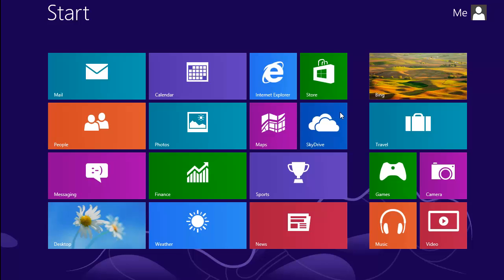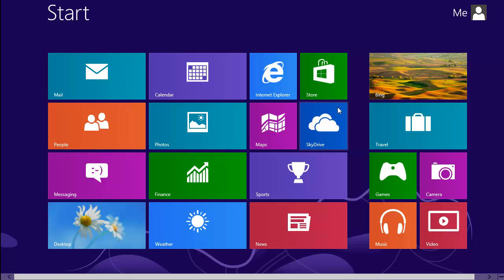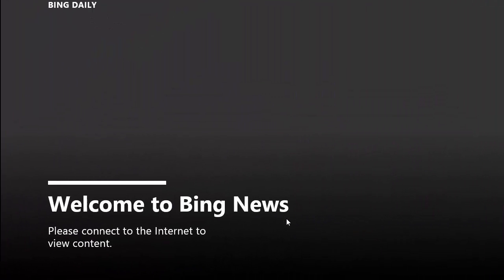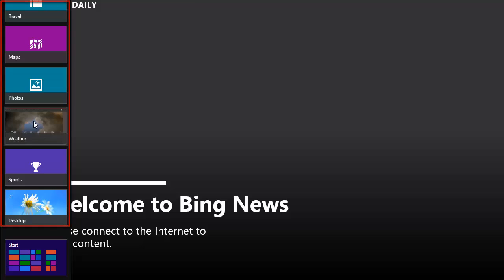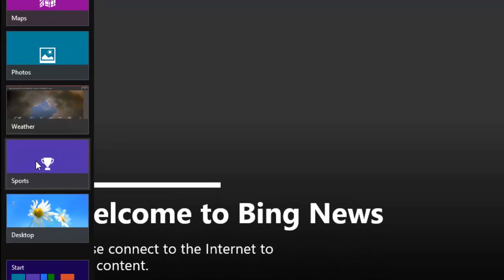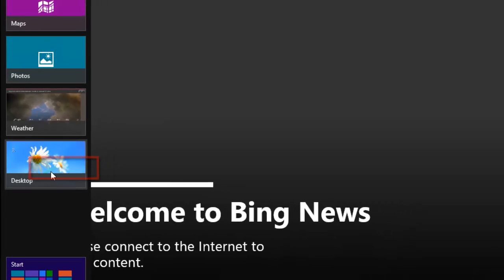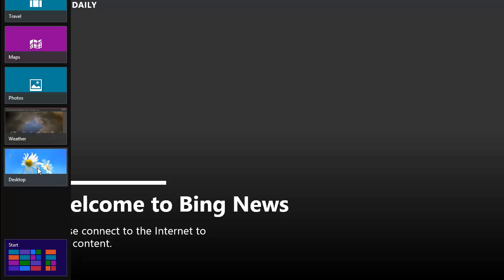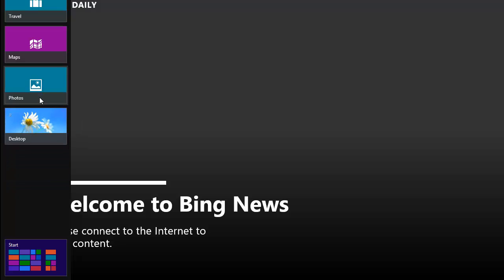How to close Windows 8 App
In this tutorial you are going to learn how to close windows 8 app when using the Metro interface.

Step # 1 -- Opening any App

First of all you are going to need to start any app, this will allow you to access a list of all programs that are open. Here were are opening the "News" app.

Step # 2 -- Viewing the Open Programs

Now you are going to need to move your mouse to the far bottom left of the screen and hold it there for a moment. A small image of the Start screen will appear, when this does you want to drag the mouse upwards and as you do so a frame will pop out from the left of the screen listing your open programs. As you can see here we have "Internet Explorer", "Messaging", "News" open etc.

Step # 3 -- Closing the App

Finally, identify the program you want to close in the list and move your mouse over it. Right click on the app and click the "Close" option that is available in the menu that has appeared. That is how to close windows 8 app. To close more than one app, simple right click on any other icon and click "Close".